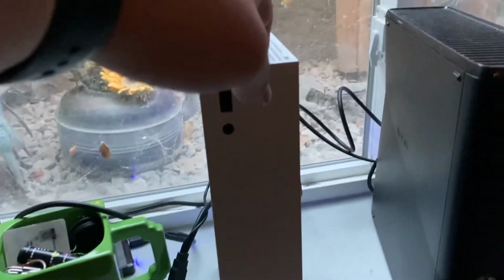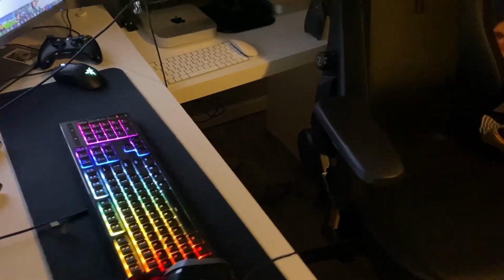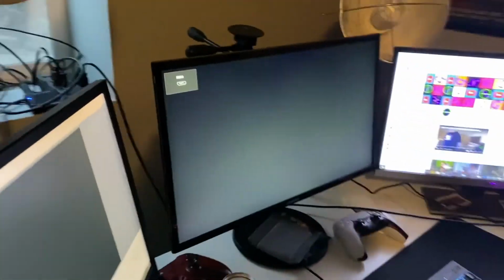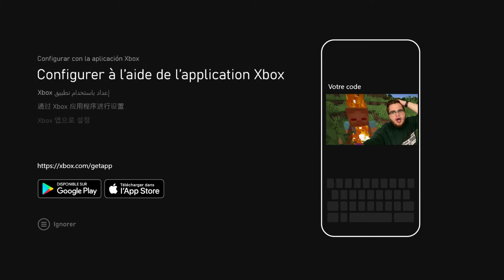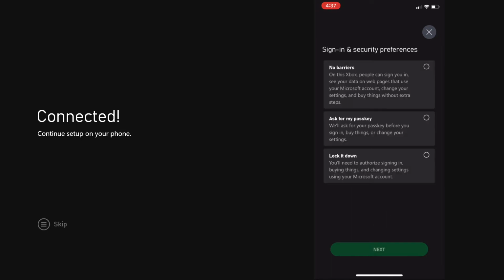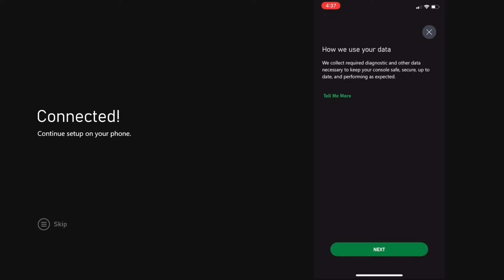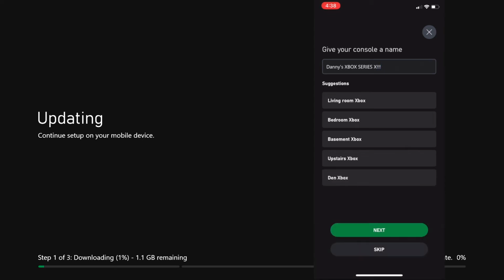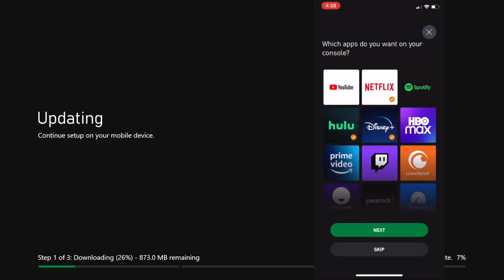UNBOXING THE XBOX SERIES S!!!!!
As you all know, I am a nerd! So, I love when I get new technology and videos games! Will today, I have a very exciting video. I will unboxing the NEW Xbox series s. Not only will I be unboxing it but showing it off and letting you all see what setup is like. Microsoft has made it really easy to setup with the Xbox app.